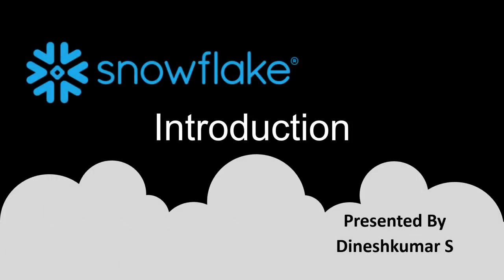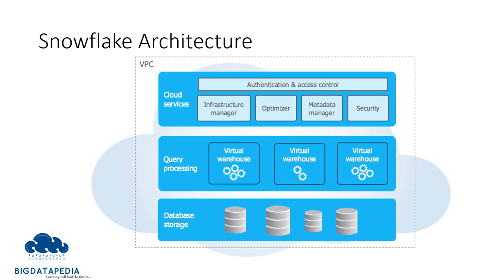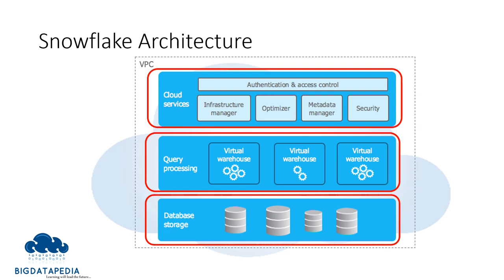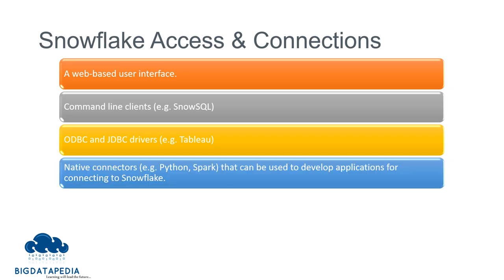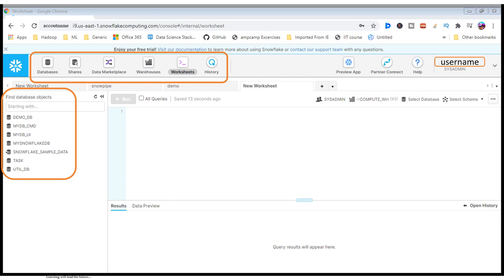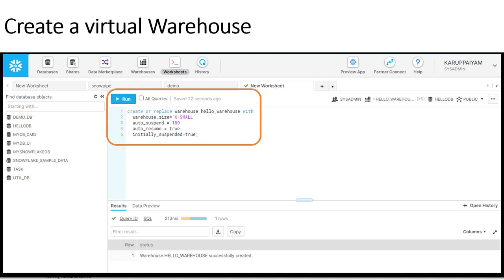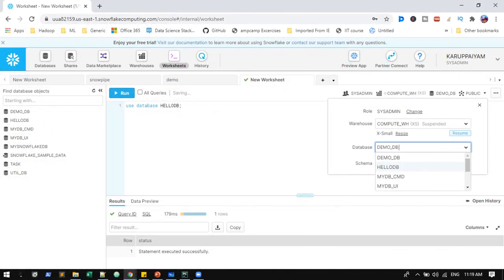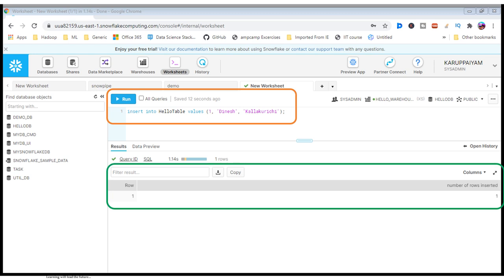01 Snowflake Data Warehouse Introduction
01 Snowflake Data Warehouse Introduction